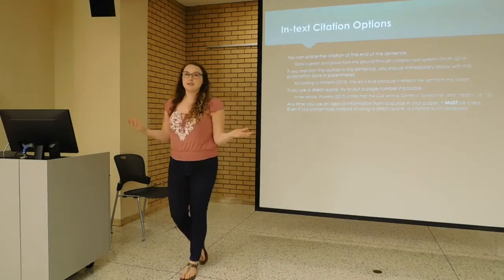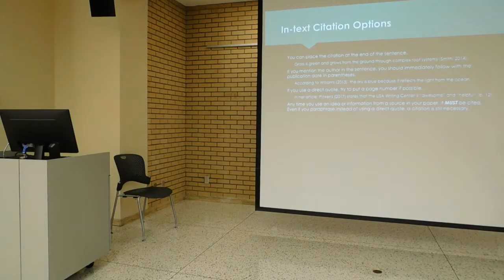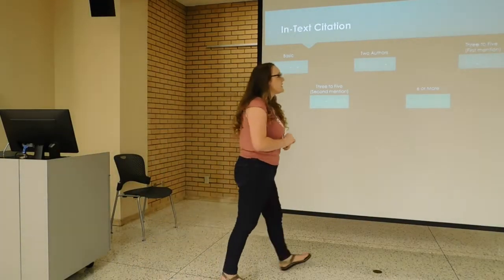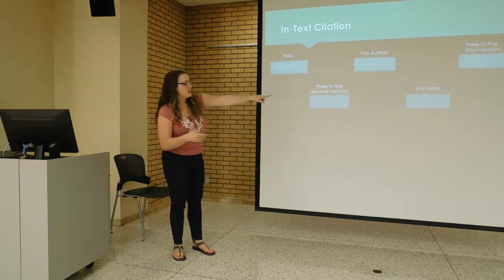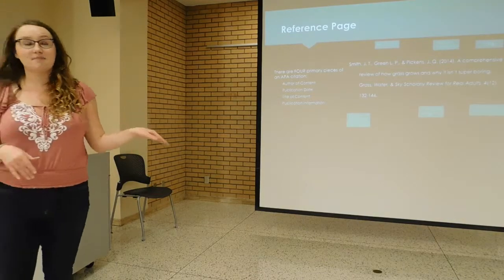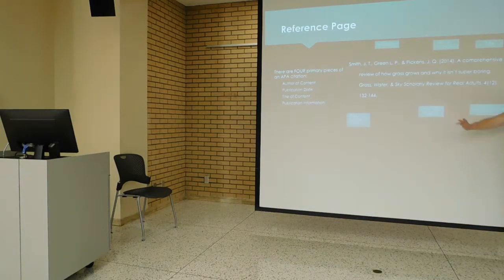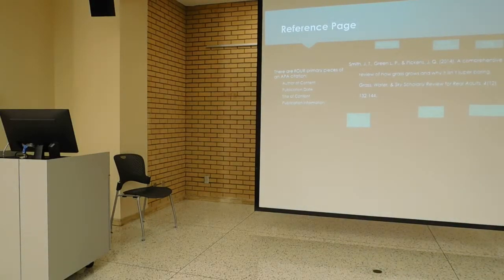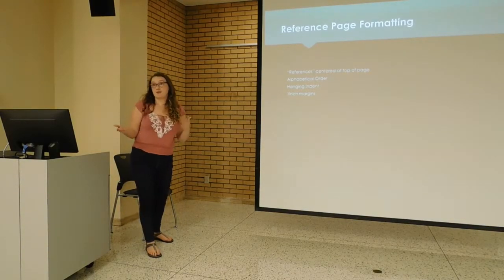USA Writing Center: APA Overview—Spring 2019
This presentation covers many of the basics of APA style, 6th edition.